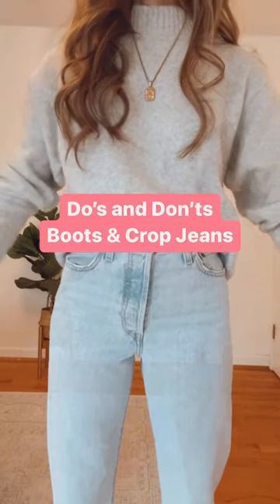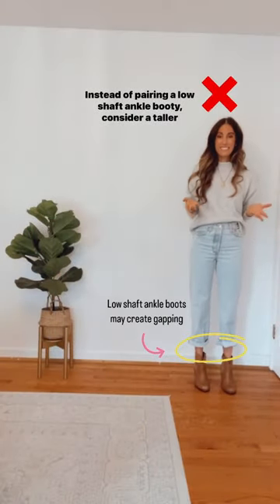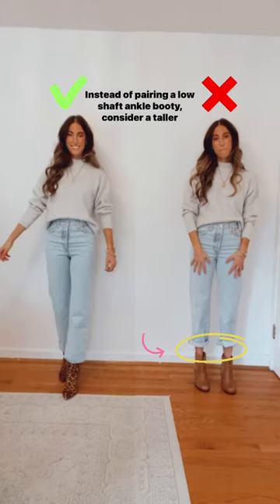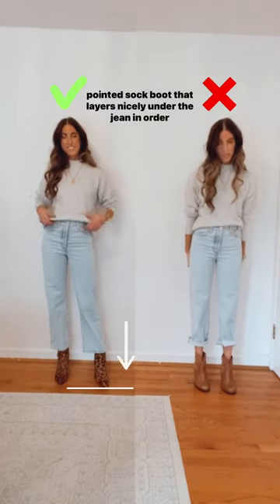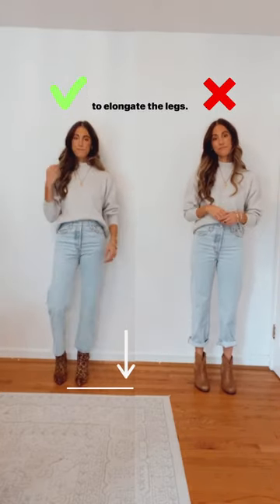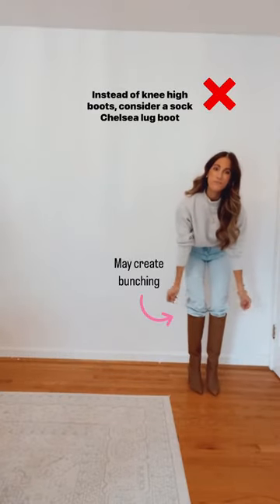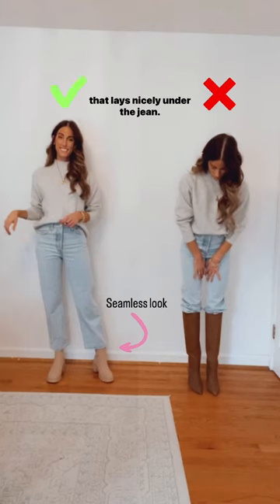Do’s and Don’ts Boots and Crop Straight Jeans | Straight Jeans Outfit Styling